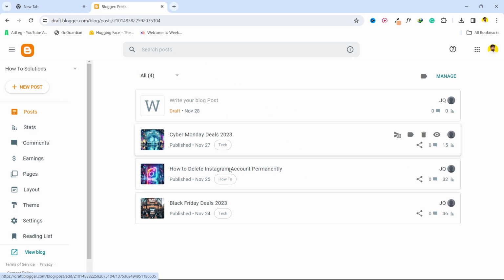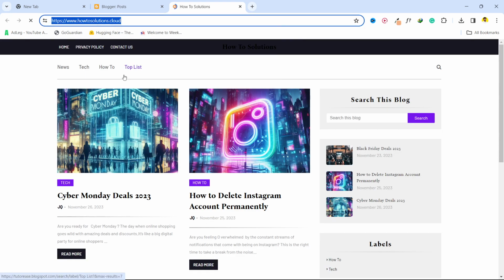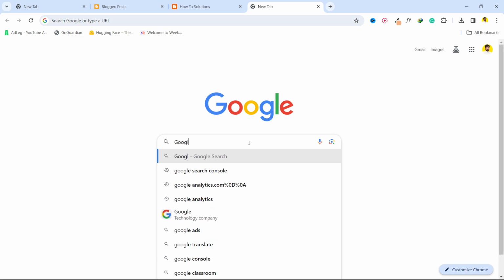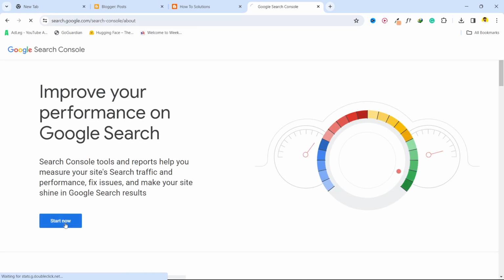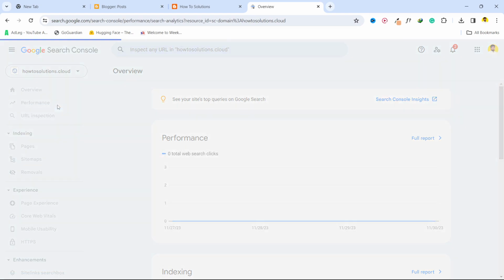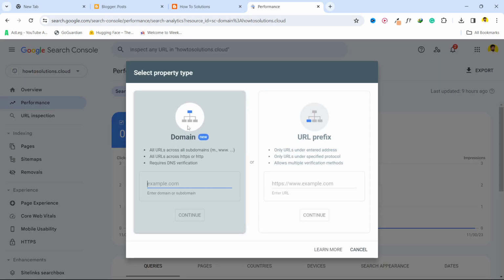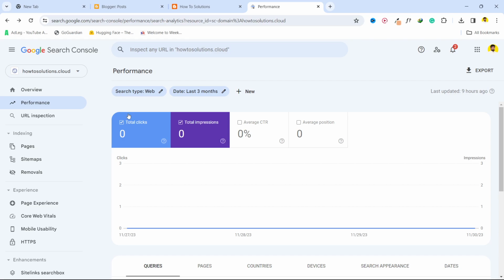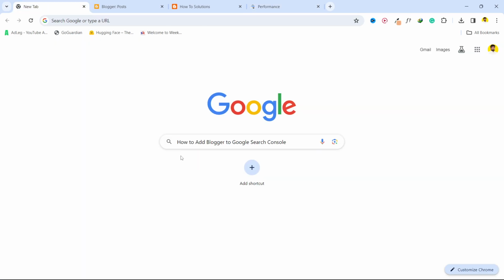How to Add Blogger to Google Search Console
Welcome to our comprehensive guide on adding your Blogger website to Google Search Console! If you're looking to boost your site's visibility on Google and enhance your SEO efforts, you've come to the right place. In this step-by-step tutorial, we'll walk you through the entire process, making it easy for beginners and experienced bloggers alike.